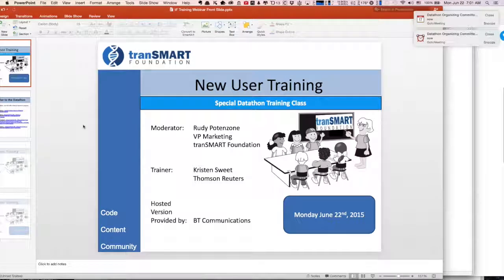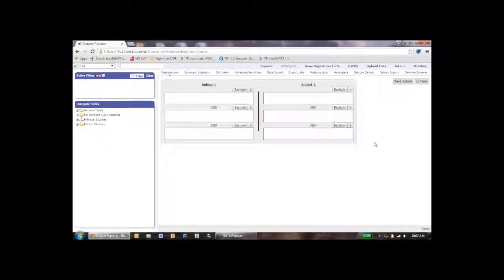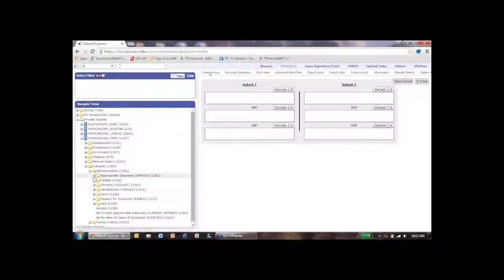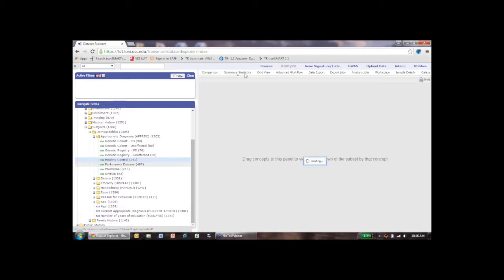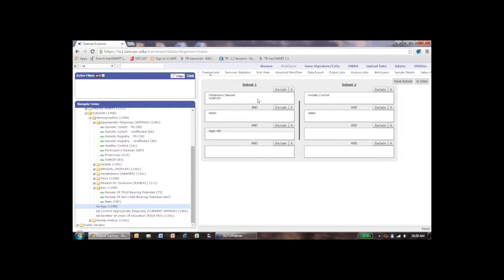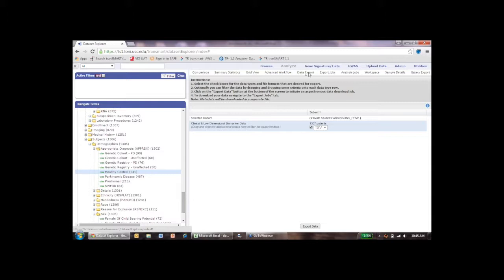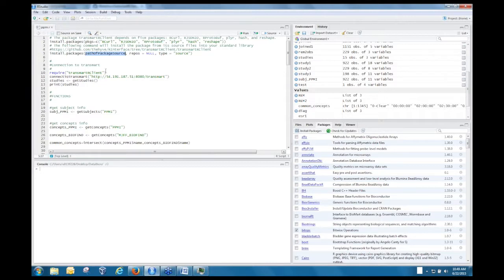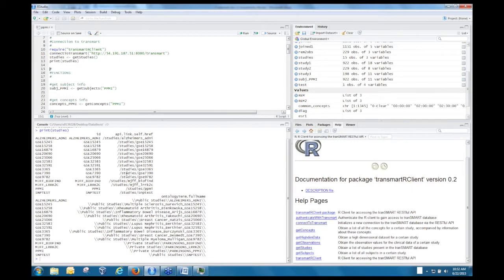Datathon Prep Webinars - tranSMART Platform Training - 22Jun15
Training webinar showing the capabilities of the tranSMART Foundation Platform and the datasets to be used during the Datathon.

Presented by Kristen Sweet and Eugene Myshkin of Thomson Reuters.